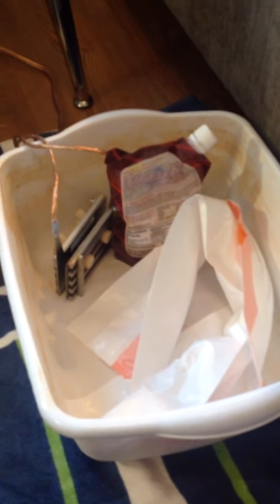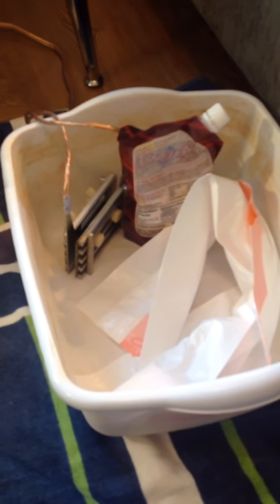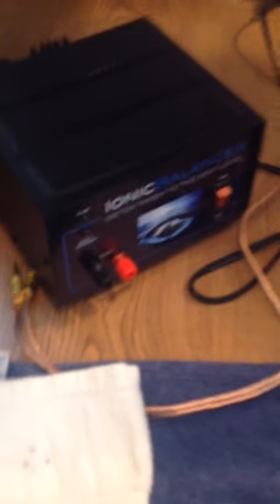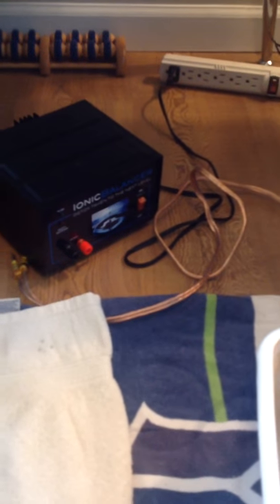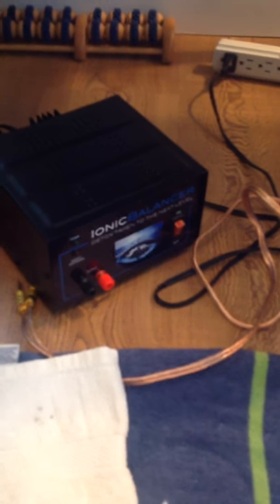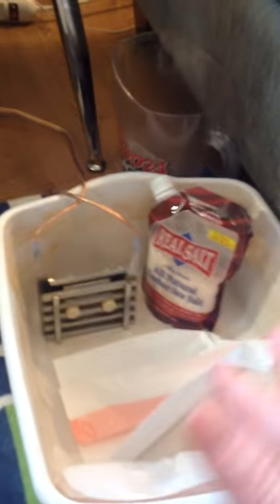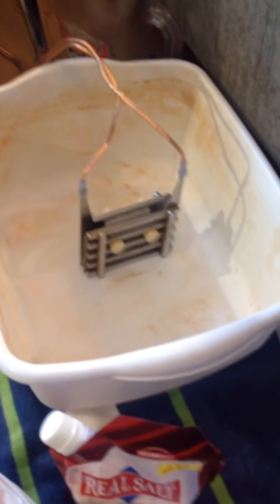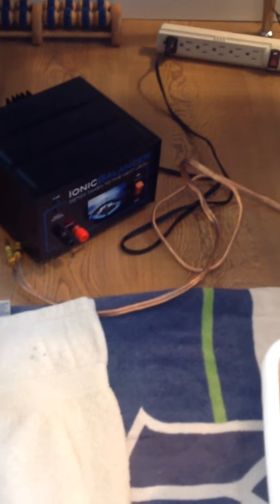Ionic Footbath How To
Do you have inflammation issues, need a good detox, have health issues.